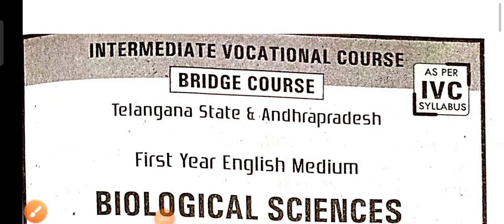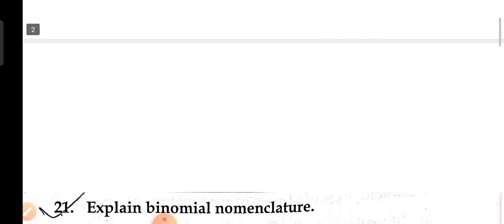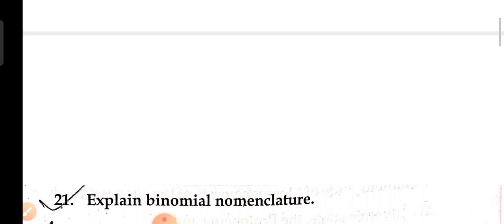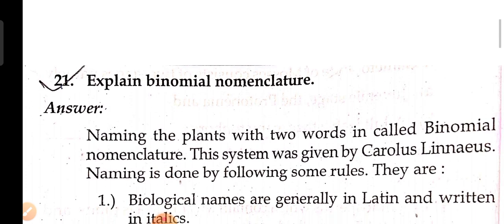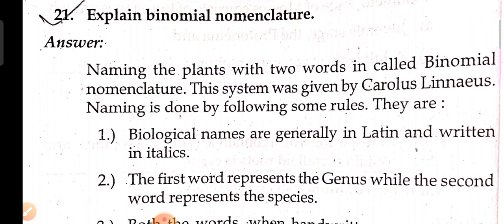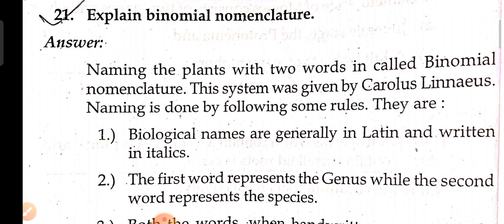Ts -Inter vocational Bridge course 1st yr, Gun short Questions with Answers in Botony for (E/m)